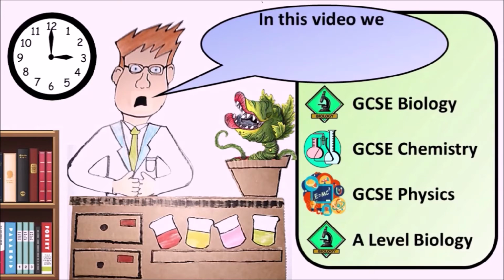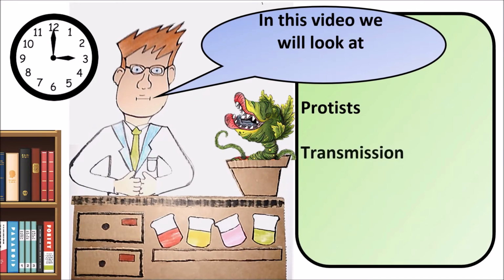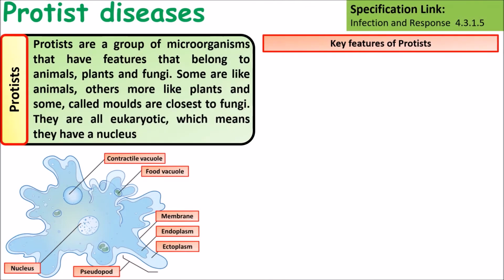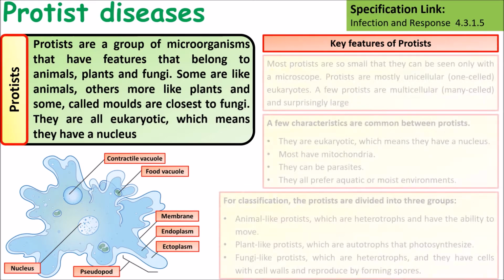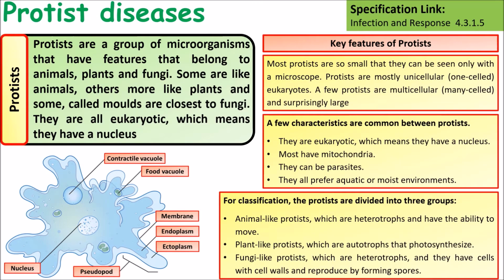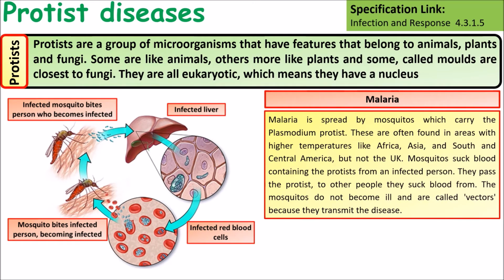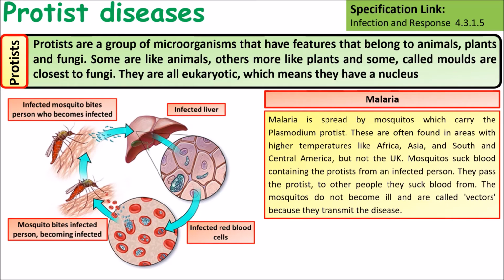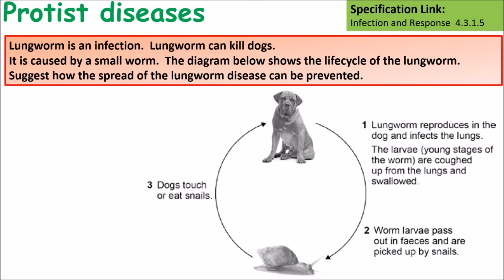GCSE Biology Protist Diseases Revision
This videos outlines what students need to know about protist disease for GCSE Biology